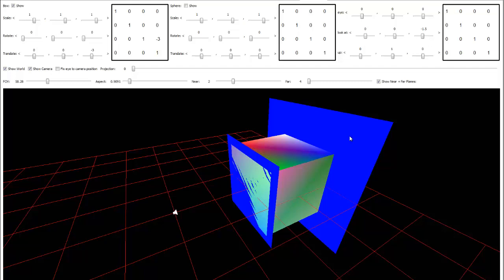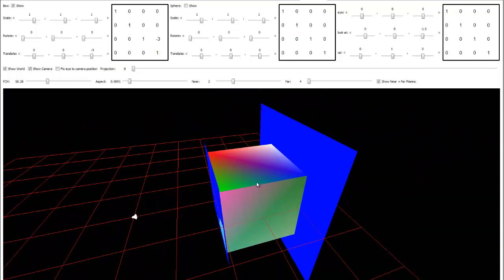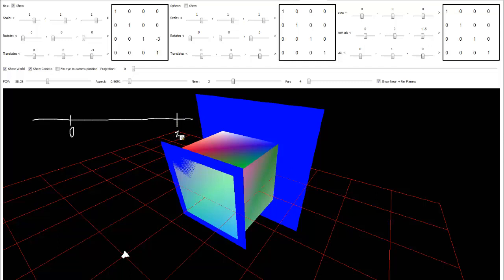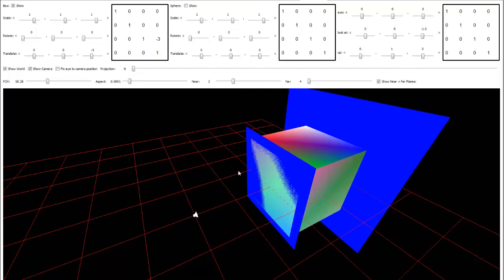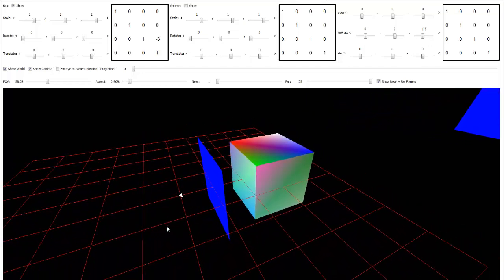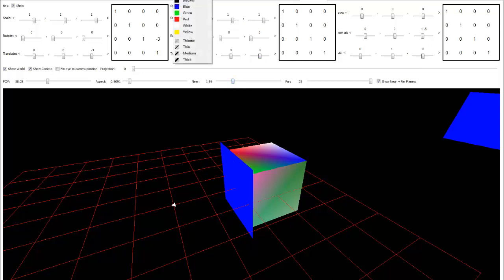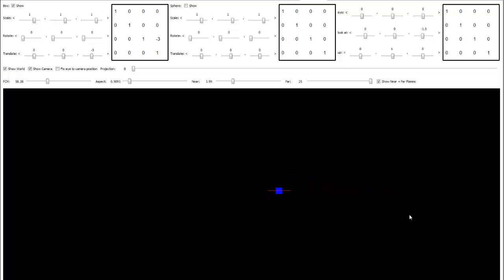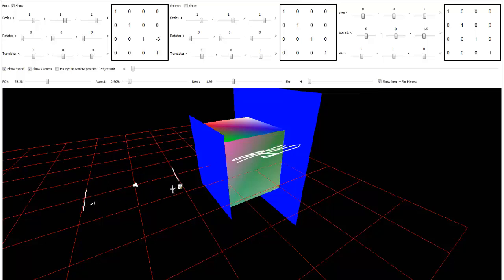Z-Fighting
OpenGL and DirectX both suffer from z-fighting (also known as depth-fighting). To prevent z-fighting, the near and far planes must be spaced together as much as posible. Then, objects in projected space maintain a maximum depth z value so that depth values of one fragment do not unintentionally overlap others.